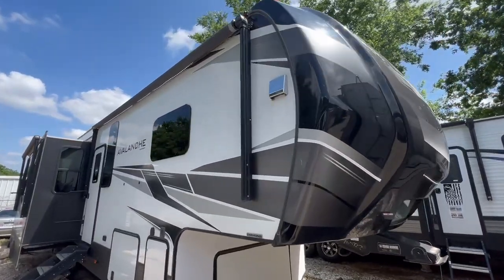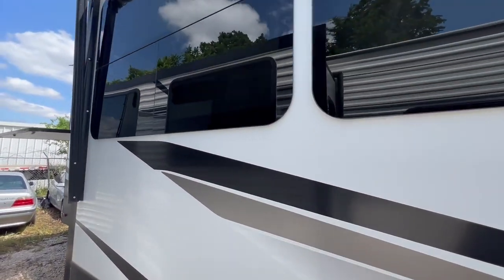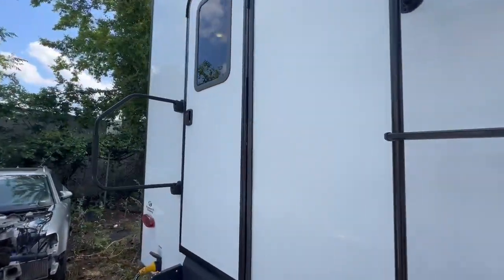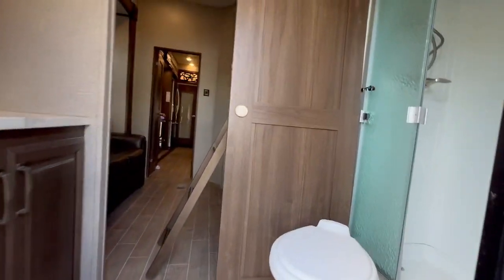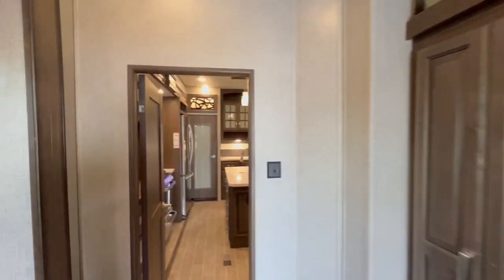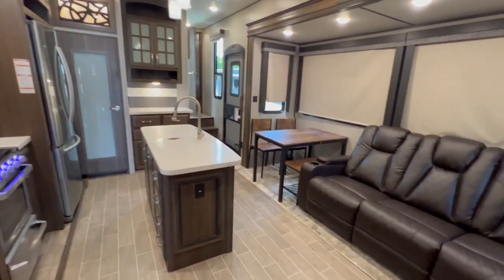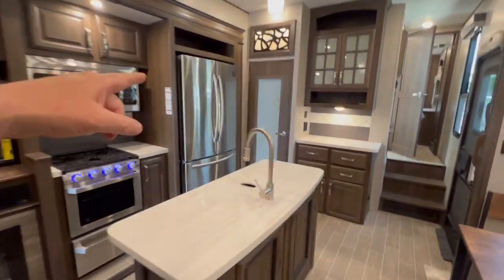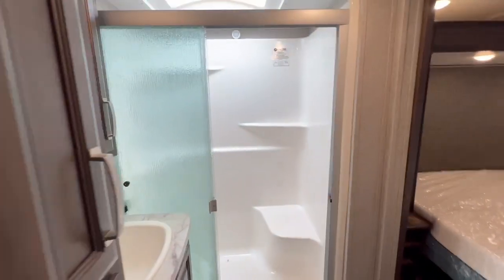2020 KEYSTONE AVALANCHE 396BH